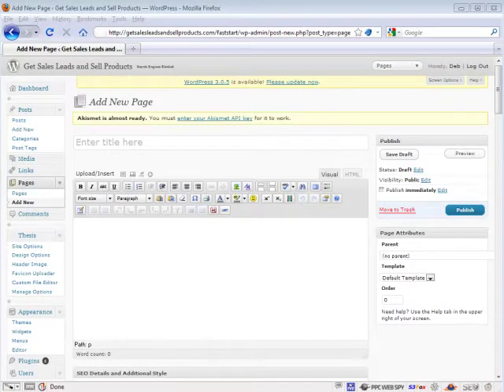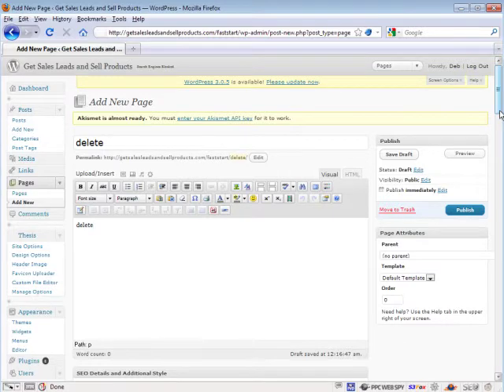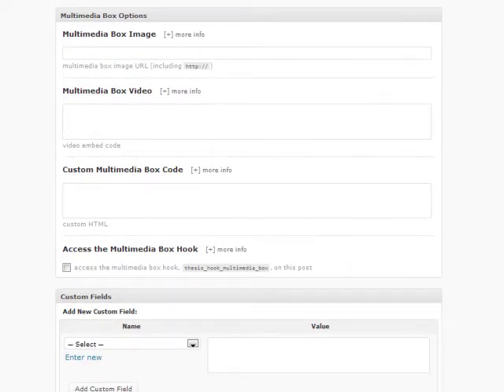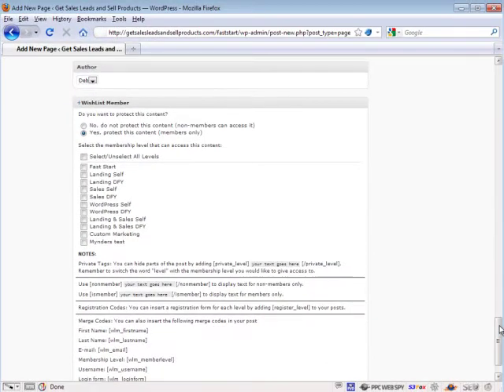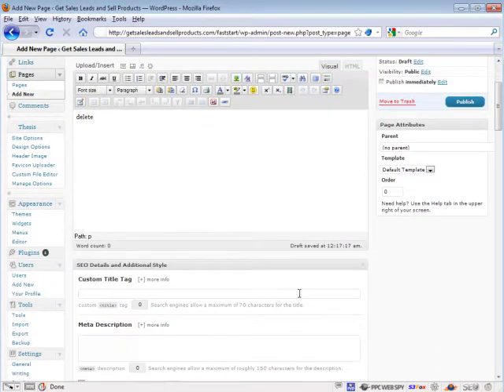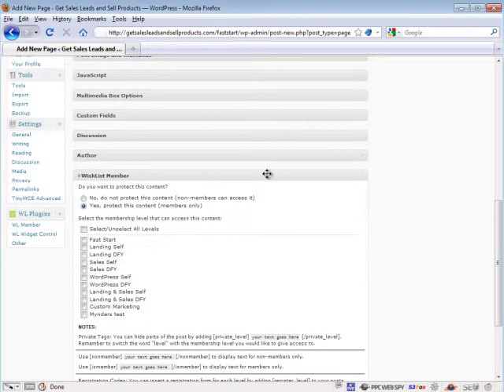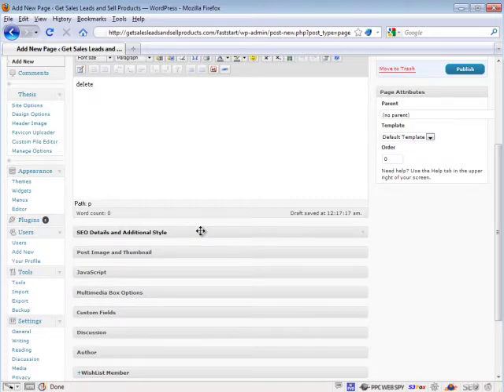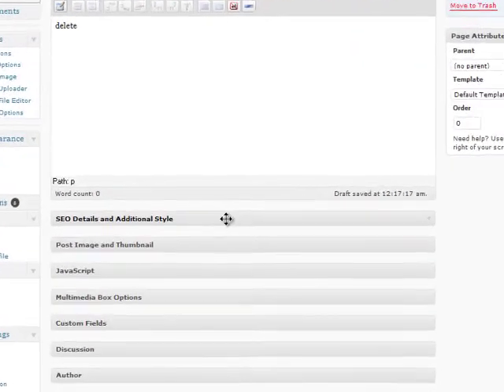WordPress Blog Posting Efficiency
WordPress Blogs can be pretty inefficient if you use a theme with many areas to complete when posting (like SEO, tags, etc.), or if you are using WishList Member plugin. Here's a short 5 minute video showing you a discovery I made quite by accident the other day about organizing areas within your WordPress Blog.

For more useful tips like this to help you get your business online quickly and easily, and keep it running smoothly, claim your free faststart membership today!